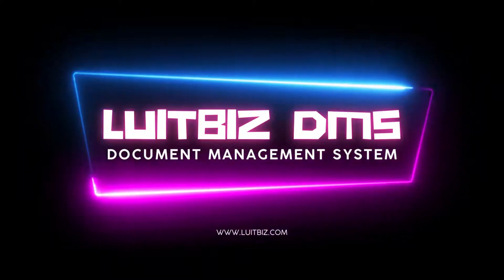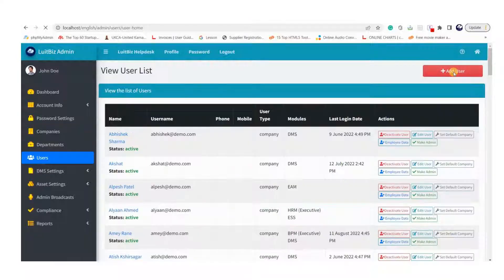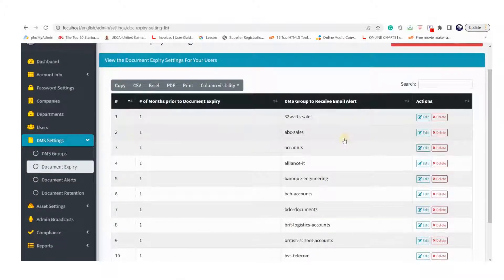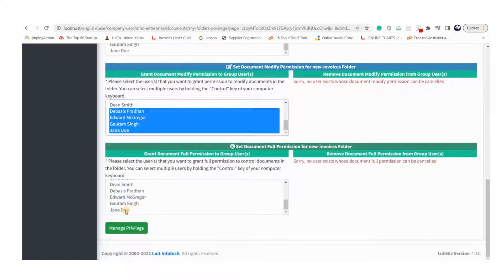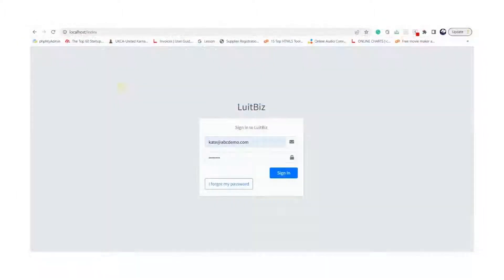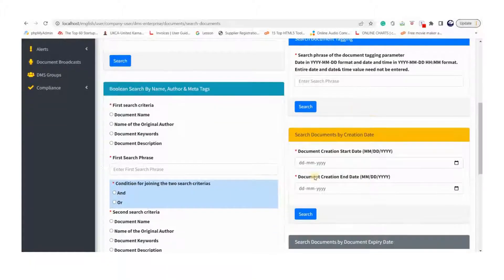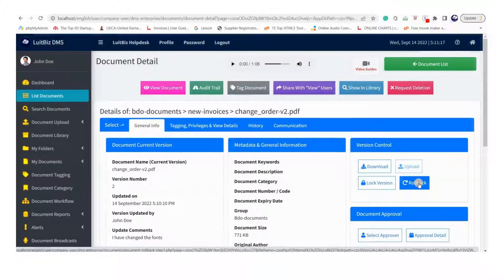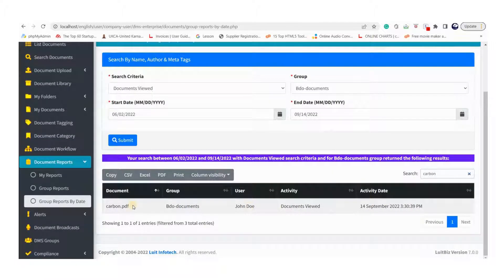LuitBiz DMS Document Management System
This is the complete online demo of LuitBiz DMS - Document Management System. LuitBiz DMS is the easiest-to-use document management system. LuitBiz DMS had built-in version control, audit trail, document indexing, and communication features in addition to a very advanced search feature that allows users to retrieve documents within seconds. The Enterprise version of LuitBiz DMS allows users to approve documents with electronic signatures with the built-in workflow feature. The workflows in LuitBiz DMS Enterprise are completely customizable.

For a complete list of features of LuitBiz DMS, check out